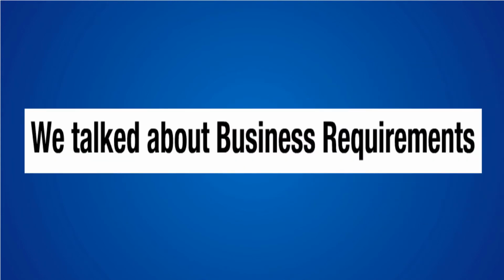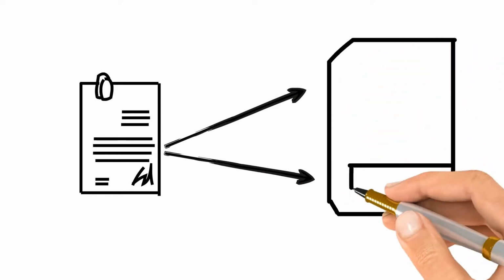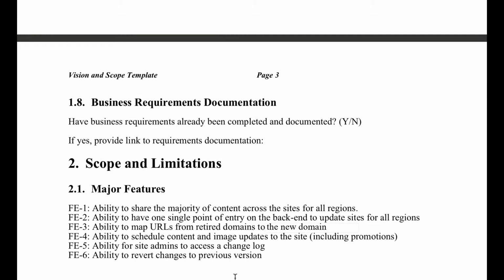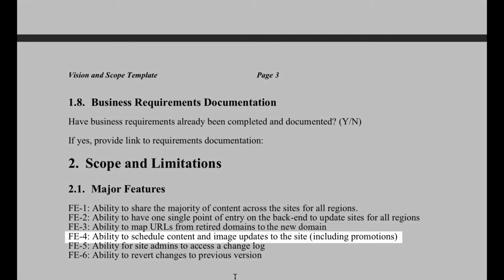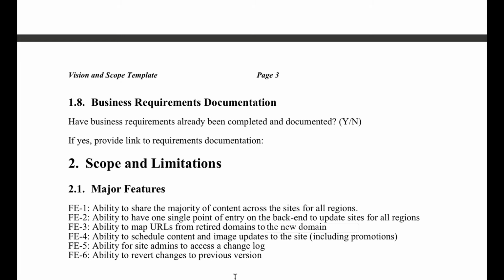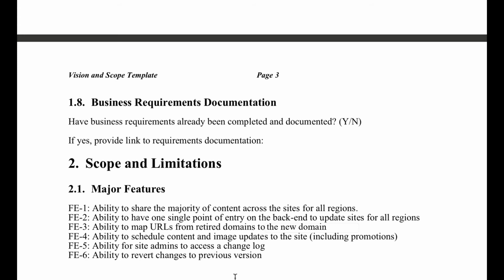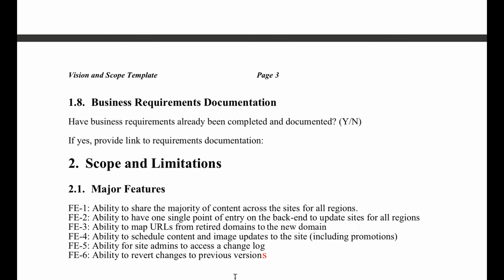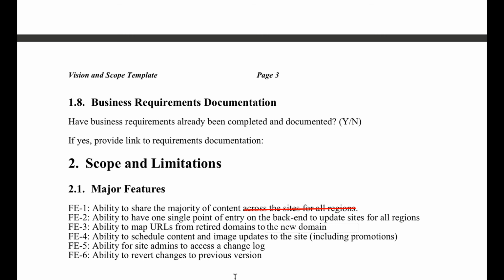Vision and Scope Documents Part 11